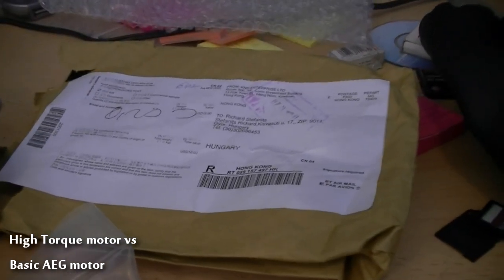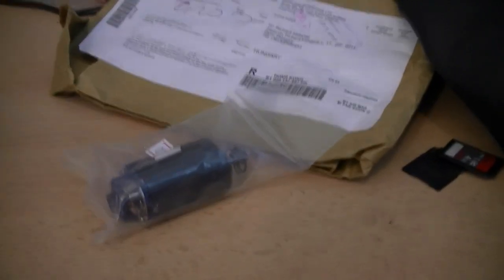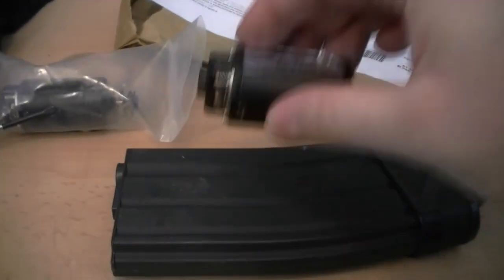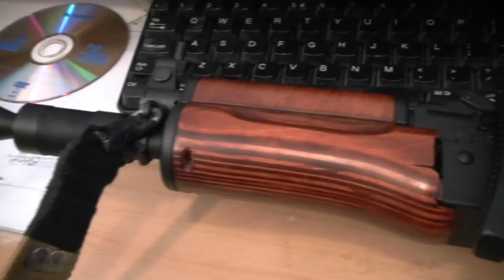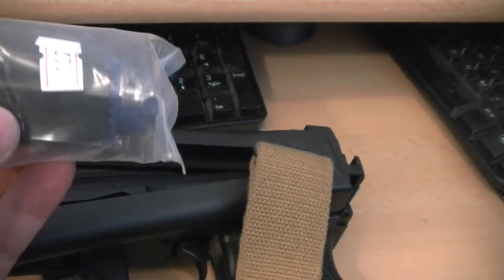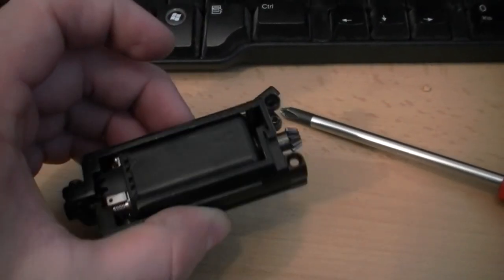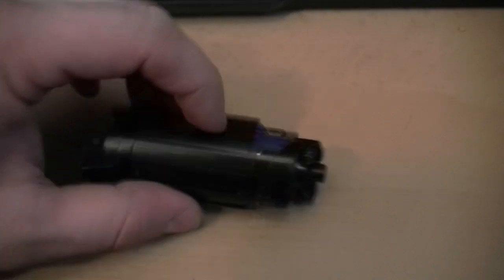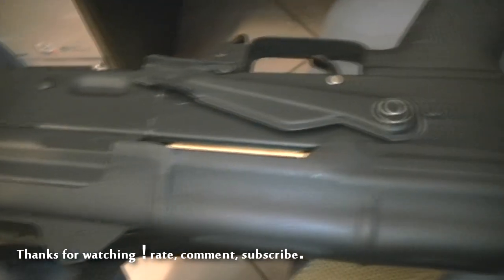AEG stock and High torque motor comparison on a Dboys AKSU